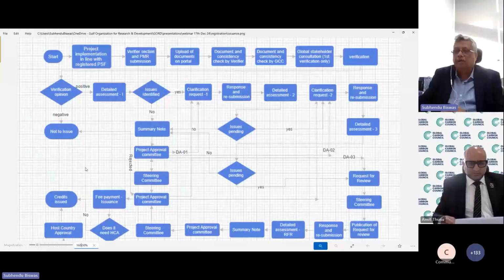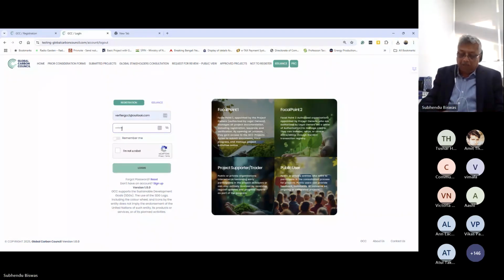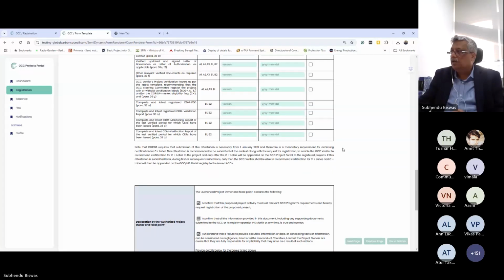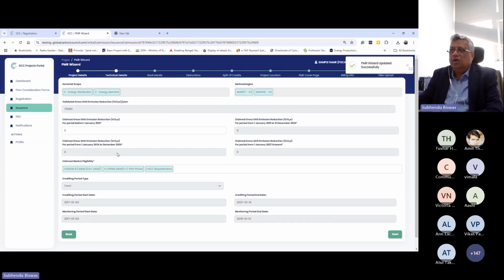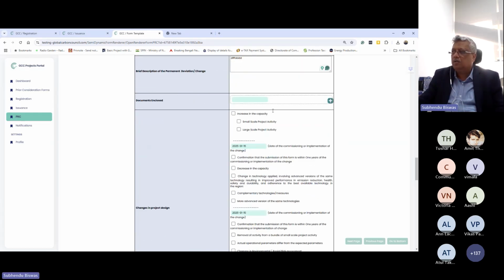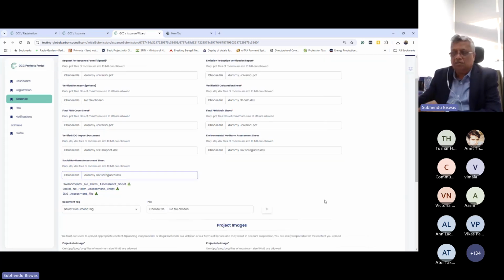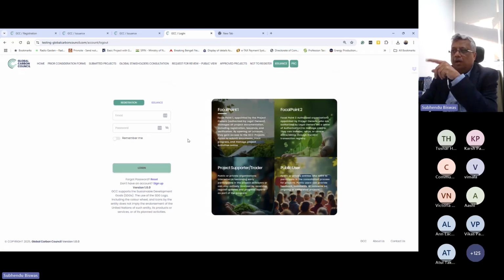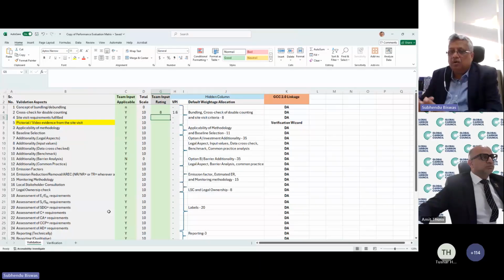GCC Webinar for Validation and Verification Bodies (VVBs) and Project Owners (Issuance Workflow)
In this webinar, we covered the latest features and enhancements for VVBs and Project Owners (Issuance Workflow), offering a comprehensive walkthrough of the portal's functionalities.

Our expert speakers guided attendees through key aspects such as login management, post-registration processes, and performance scoring provisions for VVBs. This session is a must-watch for anyone involved in the GCC 2.0 ecosystem looking to streamline workflows and optimize project issuance.

🔑 Key Takeaways:
✔️Exclusive features and enhancements for VVBs
✔️Understanding issuance workflows and login management
✔️Post-registration processes for VVBs and Project Owners
✔️Insights into performance scoring provisions

Watch the full webinar to unlock the full potential of the GCC 2.0 Project Portal for VVBs and Project Owners!